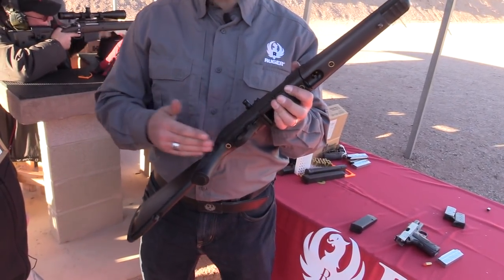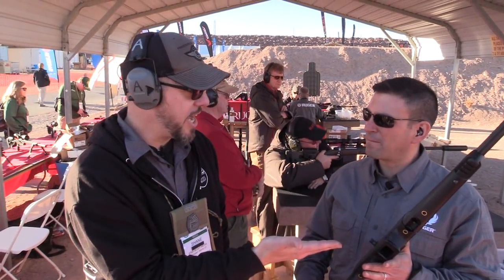Ruger PC Carbine - SHOT Show 2018